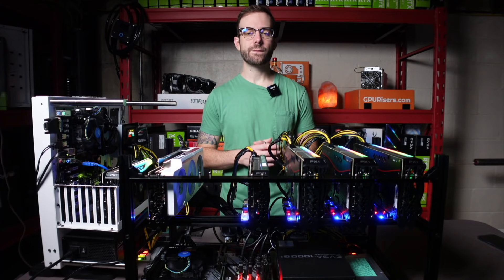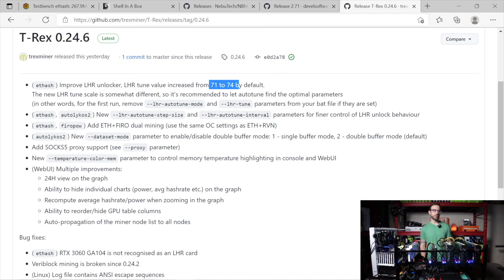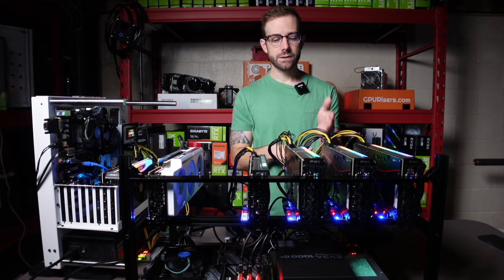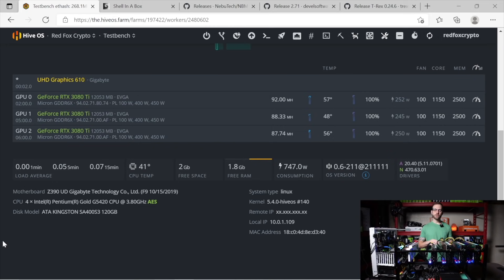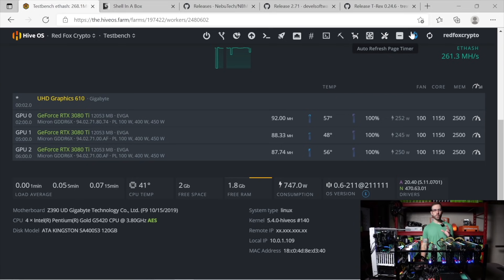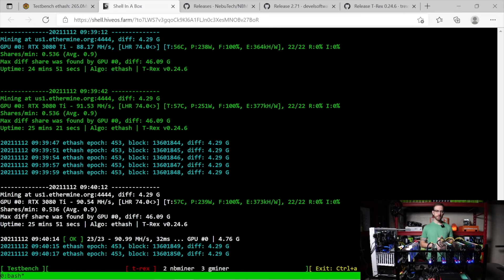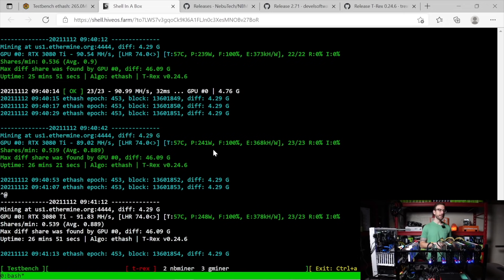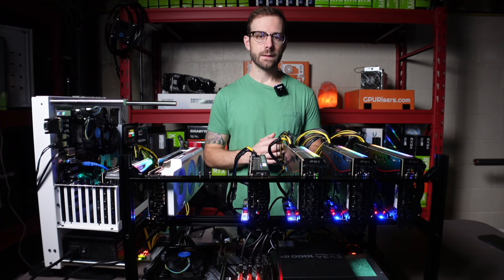Which LHR Miner is BEST?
In this video I compare the Ethereum Mining performance of the latest LHR Miners from T-Rex to GMiner to NBMiner.

Video Chapters:
00:00 Intro
00:21 Mining Software Updates
01:24 Testing Setup
03:01 Results
05:06 Wrap Up

Mining Rig Parts I Use:
▶️ PCIe Splitters
▶️ Test Bench